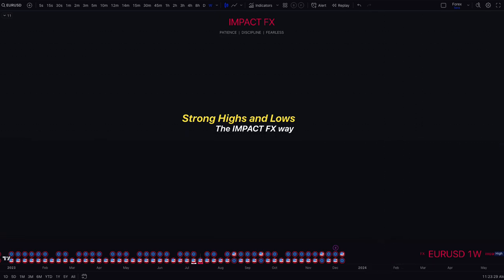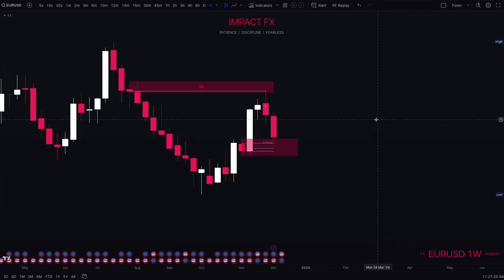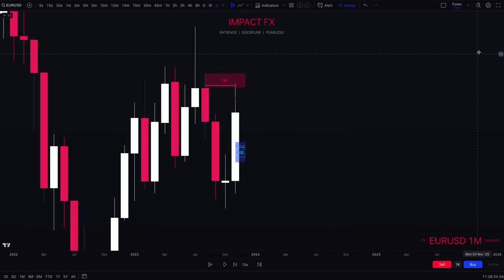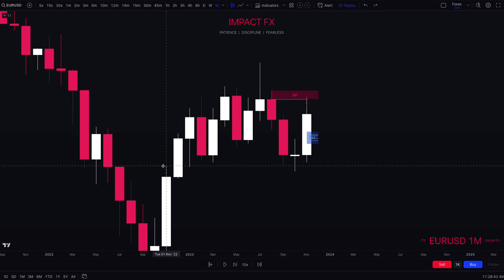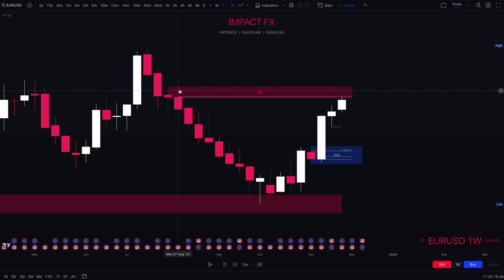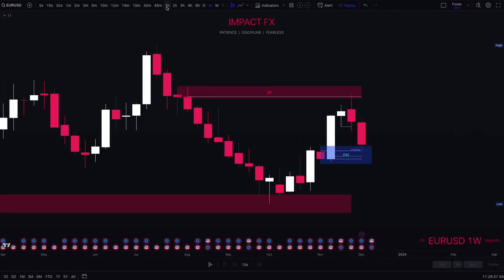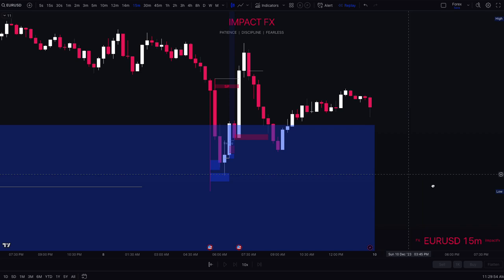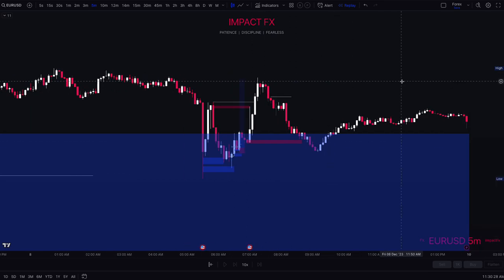Mastering Strong Highs and Lows in a trending market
Welcome to the ultimate guide on "Mastering Strong Highs and Lows in a Trending Market"! 📈🚀

In this game-changing video, we delve deep into the art of navigating the dynamic waves of a trending market. Whether you're a seasoned trader or just starting, buckle up for a journey that will transform the way you approach highs and lows.

🔍 What You'll Discover:
✅ Strategies for Riding Highs: Uncover the secrets behind capitalizing on market peaks with precision and confidence.
✅ Trend Identification Techniques: Gain insights into recognizing and riding the wave of emerging trends like a pro.

🎓 Who Should Watch:
Traders seeking to refine their market timing skills.
Investors looking to optimize entry and exit points.
Anyone fascinated by the dynamics of trending markets and the opportunities they present.

We have done our best to ensure that the information provided here and the resources available for download are accurate and provide valuable information. Regardless of anything to the contrary, nothing available on or through this video should be understood as a recommendation that you should not consult with a financial professional to address your particular information. The Company expressly recommends that you seek advice from a professional.